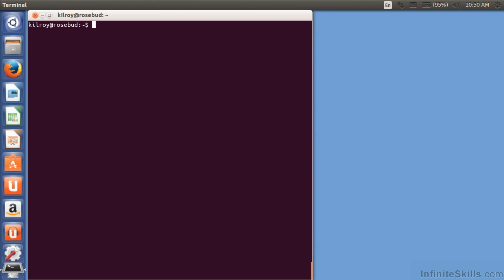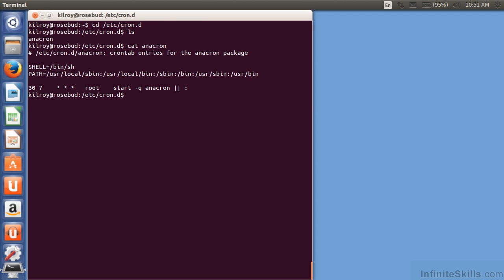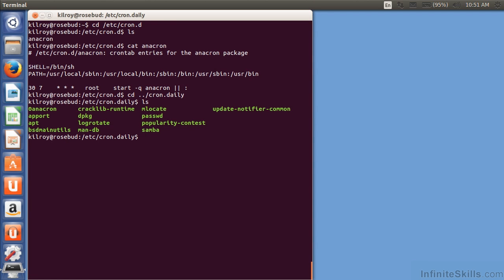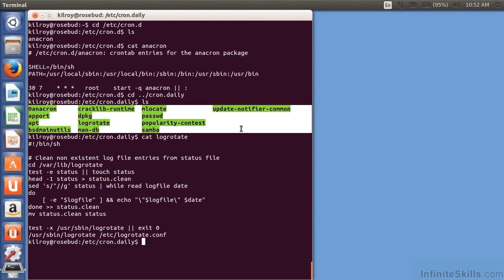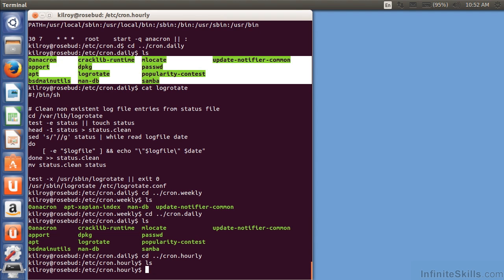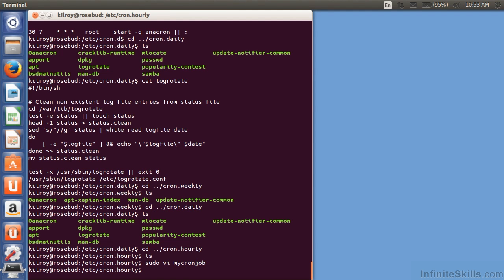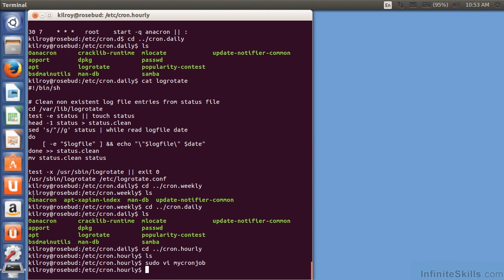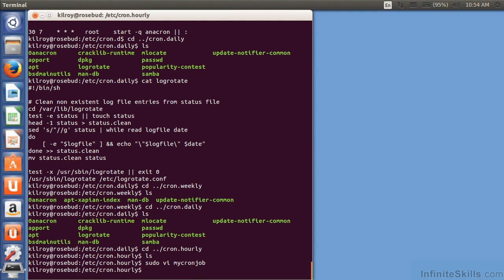05 14 Using Cron To Automate Tasks